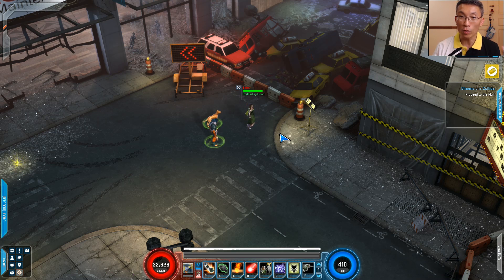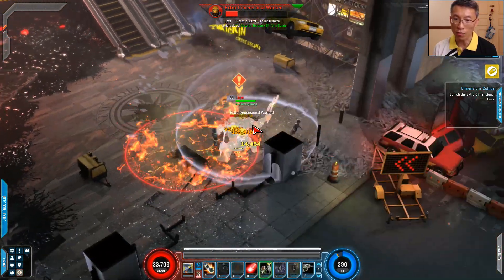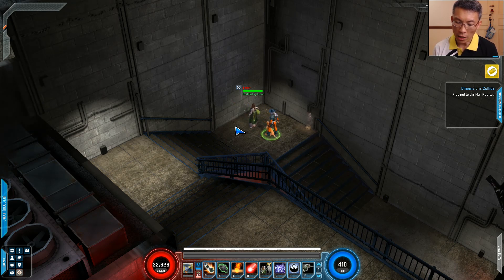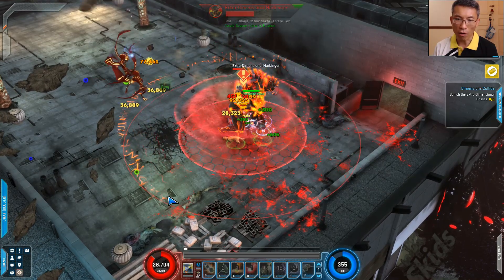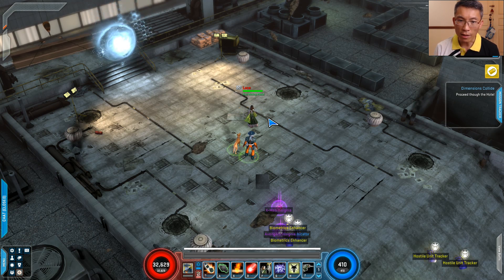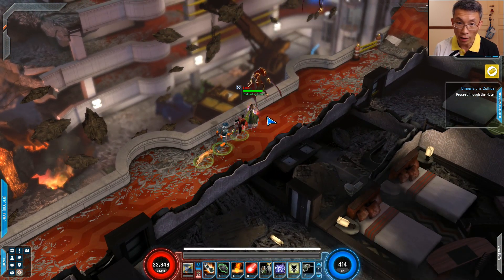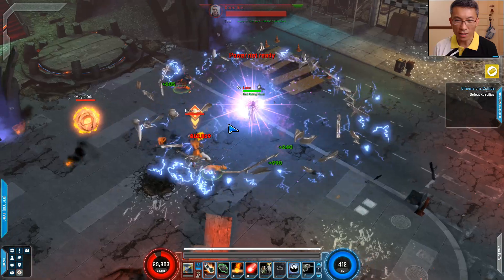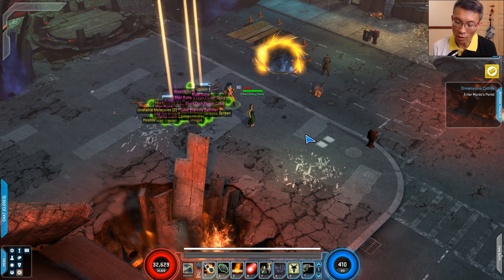Marvel Heroes Q&A Initial Thoughts on Biggest System Update Ever (Test Center Week #1)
My first week into the biggest system update ever and reporting from the test center, many of you ask me how I feel about the change. Here are my genuine thoughts on what I like and don't like. Also to share with you my speculation on when the patch will be ready.

01:02 What's in this video
02:50 Let' talk about test center quality (from what I observe) and when the patch will be out
07:00 My thoughts on the new dash
10:40 How to solve the "dash" issue
12:26 The dark side of artifact change
14:40 Too many changes on artifact and too disruptive - good for new players but for veterans?
16:33 My feel on attributes and Infinity System
19:10 If they were to copy D3 Paragon System in totality ...
19:47 Omega System closer to Path of Exile's passive skill tree?
22:25 My thoughts on hero update?
27:45 What's my plan?